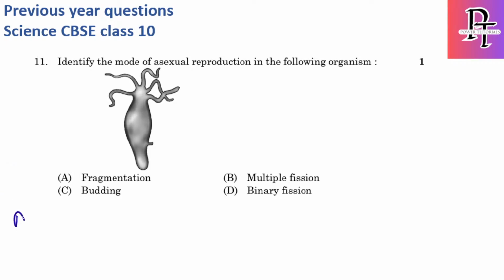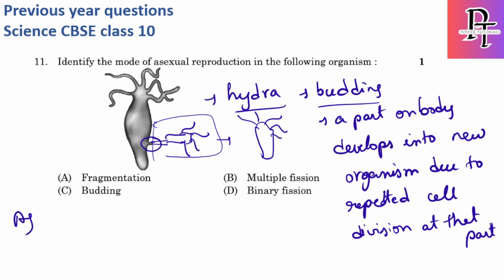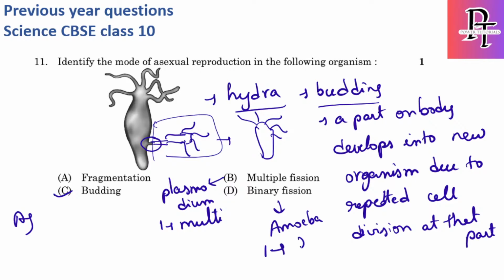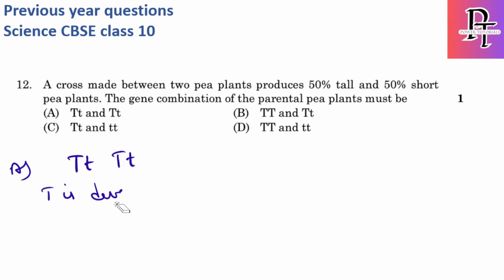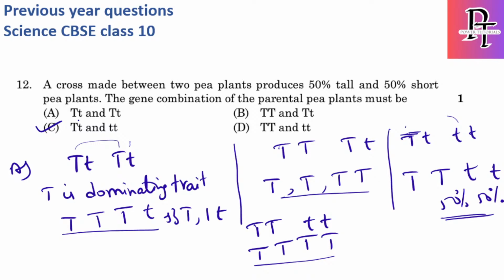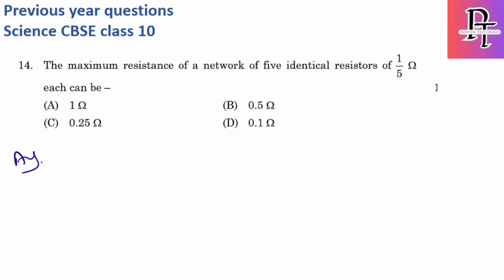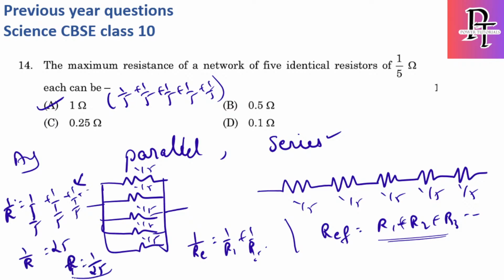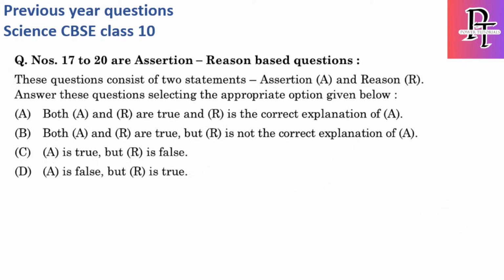2024 Science set 2 (31/2/1) paper solution - live part 2 | Science revision | Science PYQs|Q 11-16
Hi Everyone, this is the live session of PYQ paper live solution. This contains 2024 Science set 2 (31/2/1) paper questions 11-20 solutions.